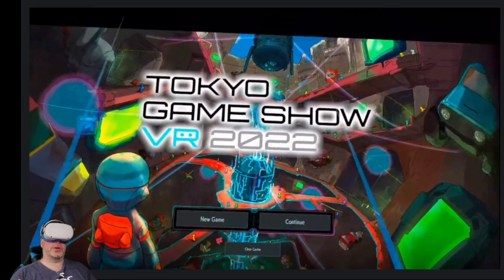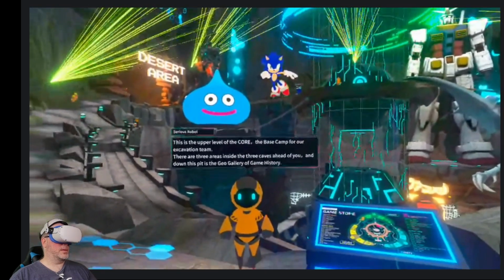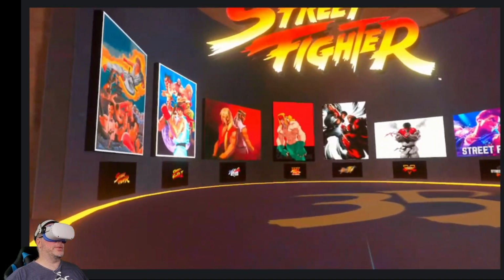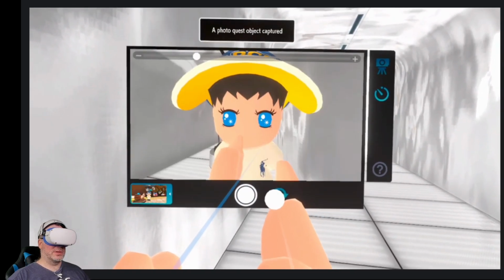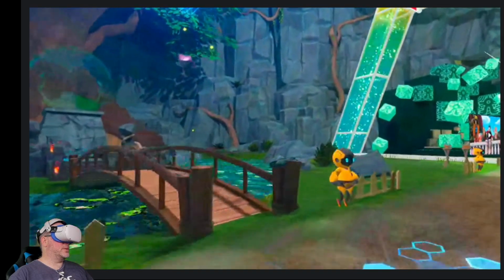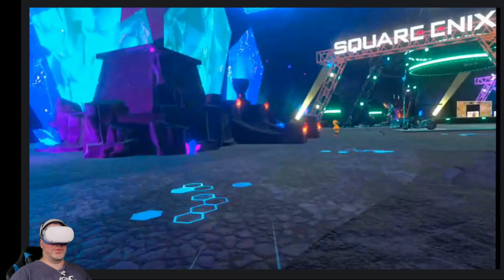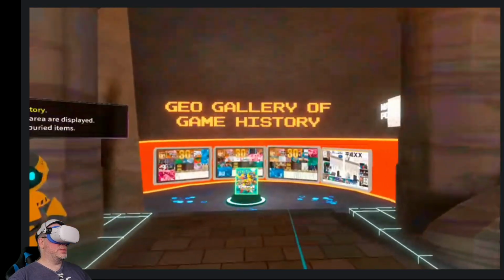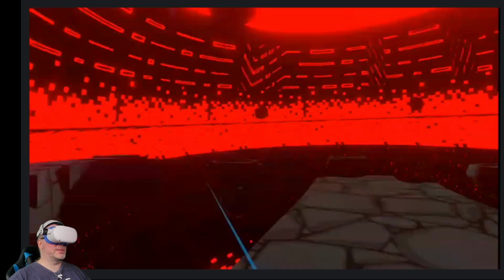Tokyo Game Show VR 2022 on Quest 2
Hardware used in this video was provided as part of the Meta Quest Ambassador Program.